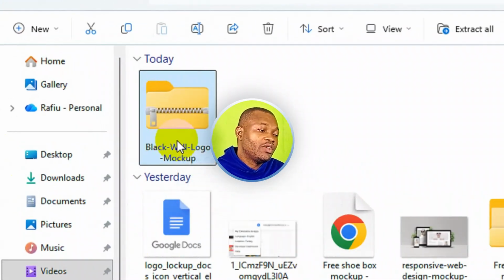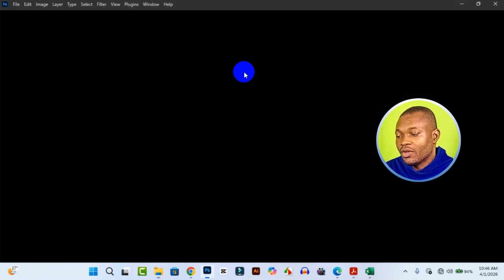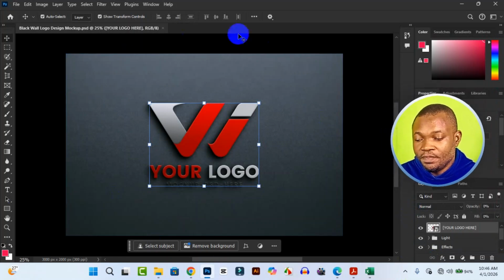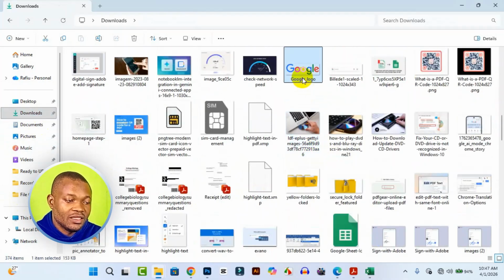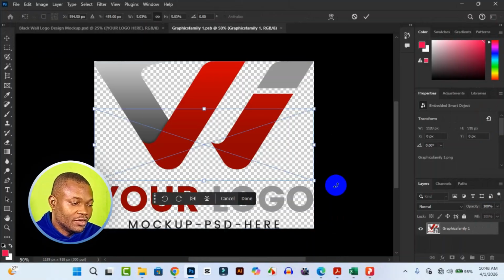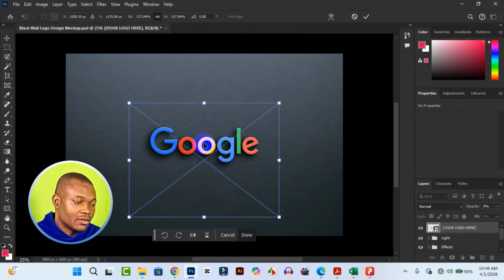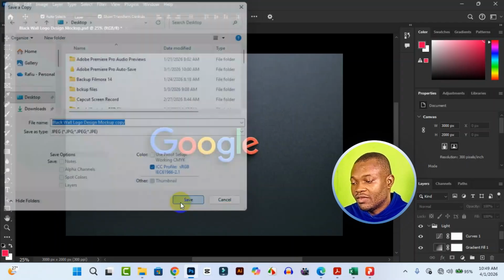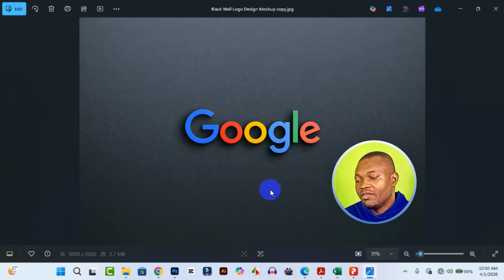Learn How to Use Mockup Templates in Photoshop